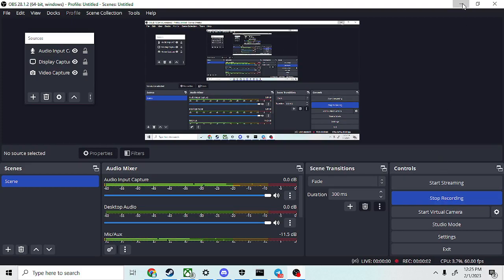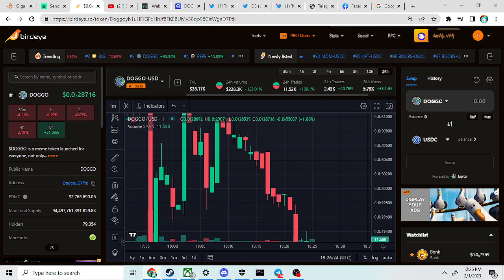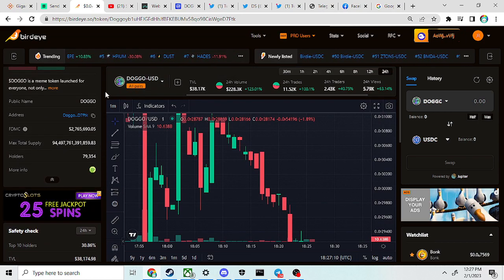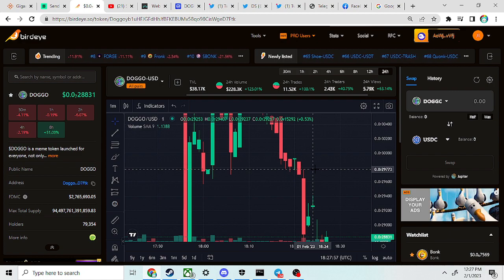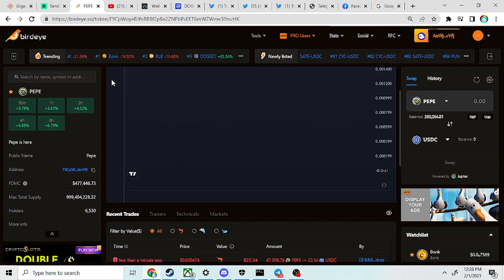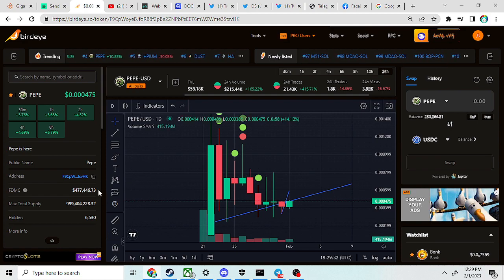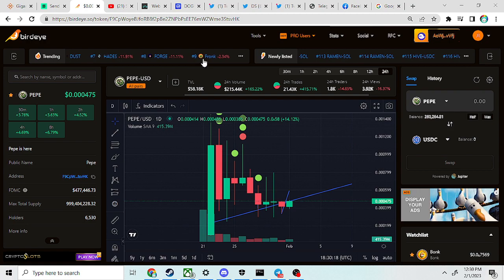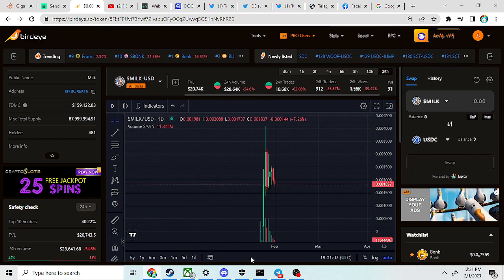MEME wars of Solana. PEPE VS DOGGO!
Who will win the meme war(besides bonk)? Im going with the ones backing it up with liquidity.